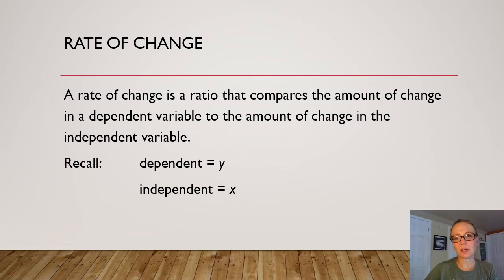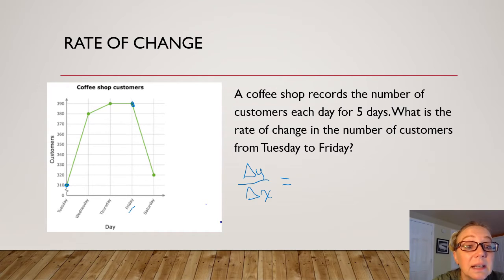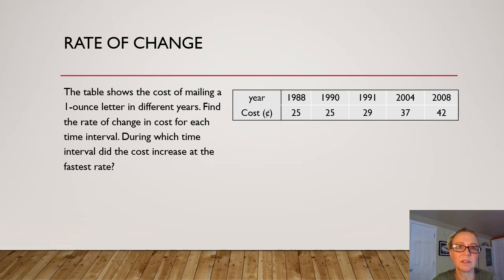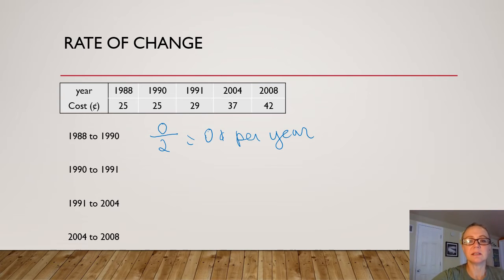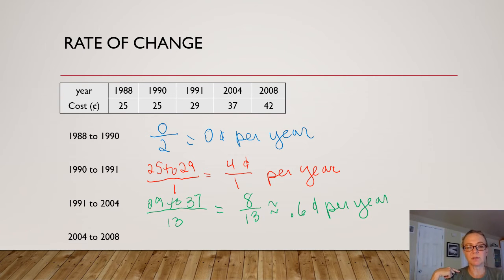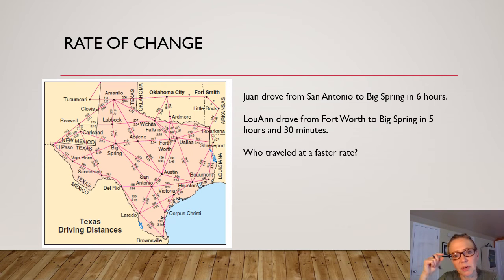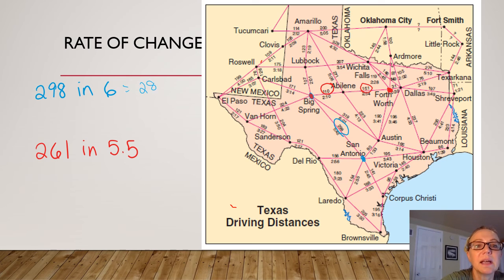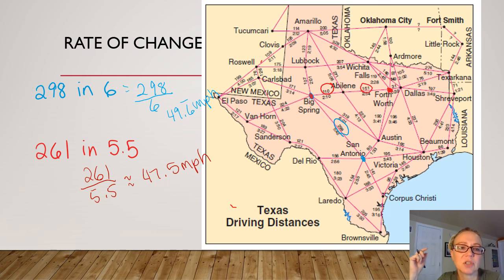27 Rate of change